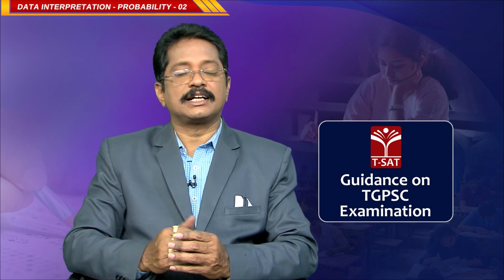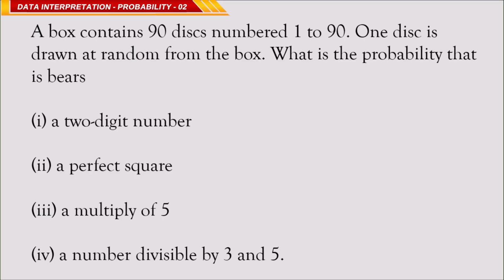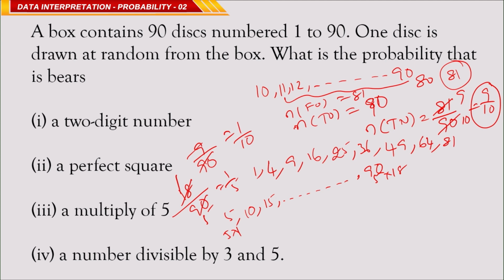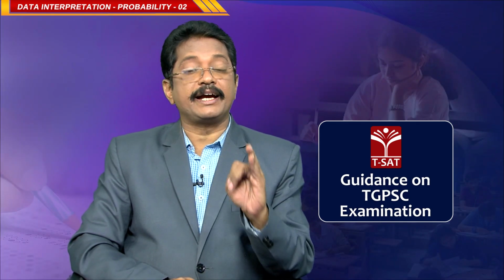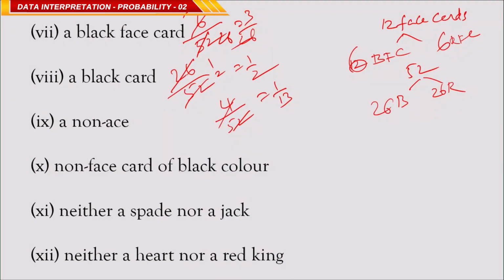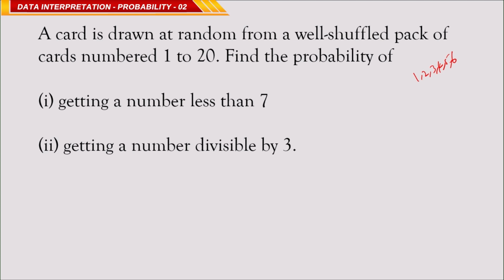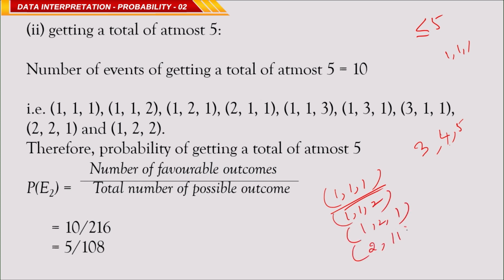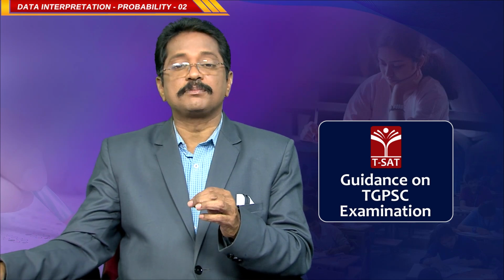Paper - 5 | Data Interpretation - Probability ( EM ) (Part-2) | TGPSC | Group-1 Mains | T-SAT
T-SAT Network Digital Classes are Now Available on Following Platforms:

👉Install T-SAT App:
1. For Android Users: Play Store
2. For Apple Users: AppStore